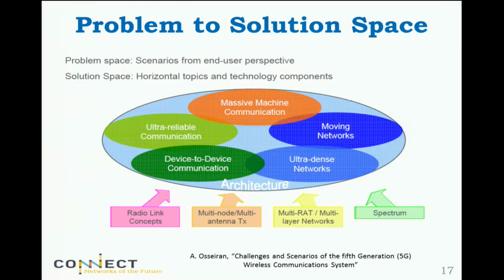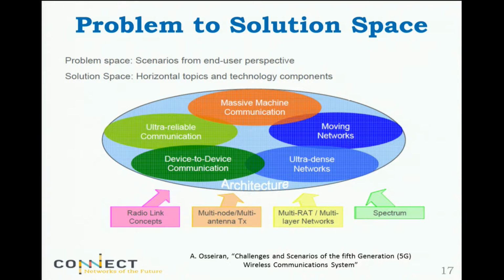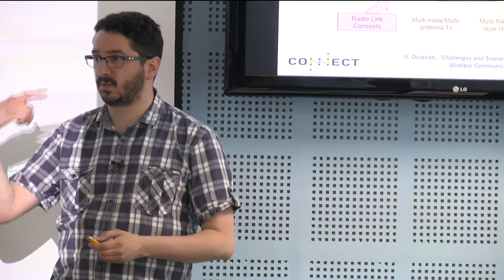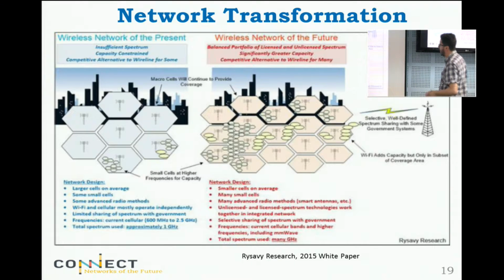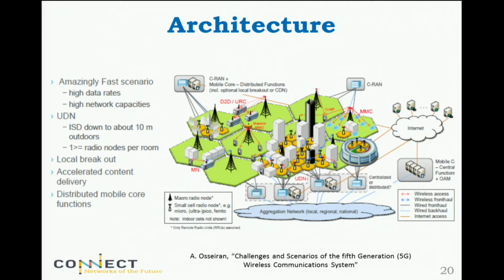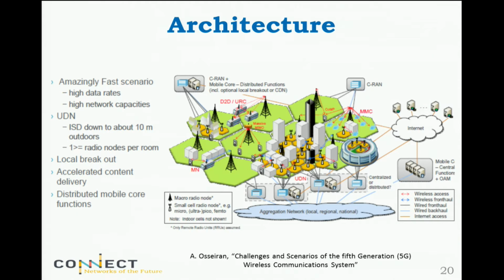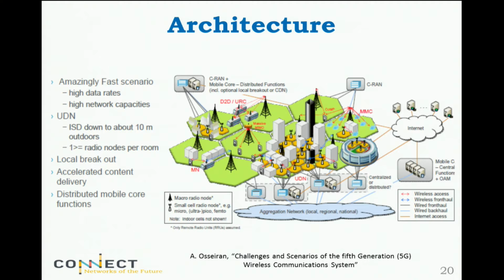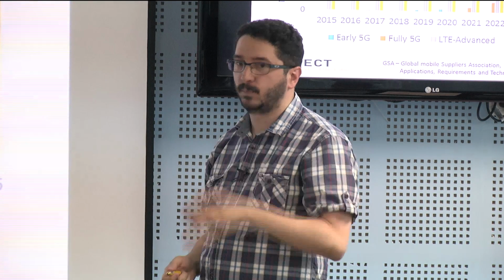5G: Scenarios and Technology Solutions (16IST17) 21.06.2016 2nd Half